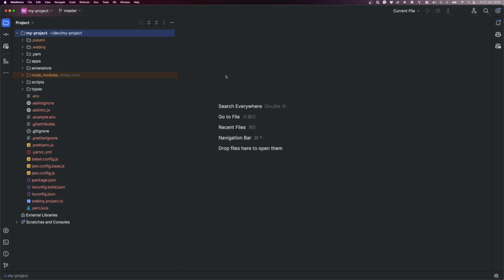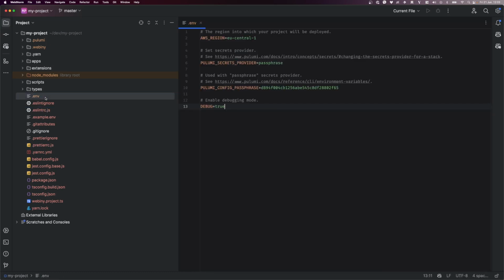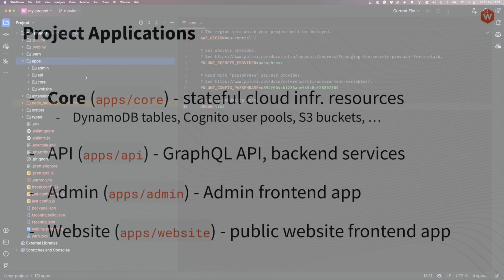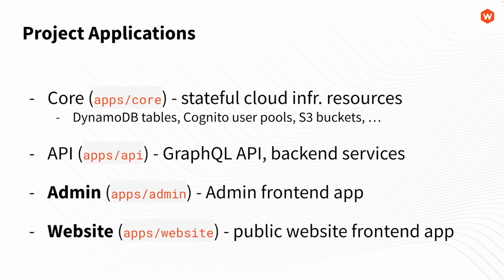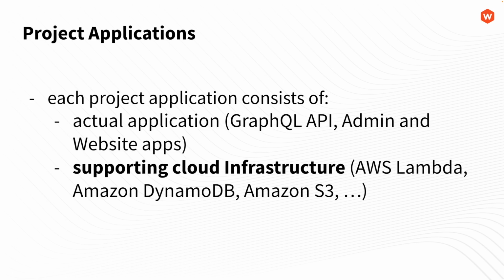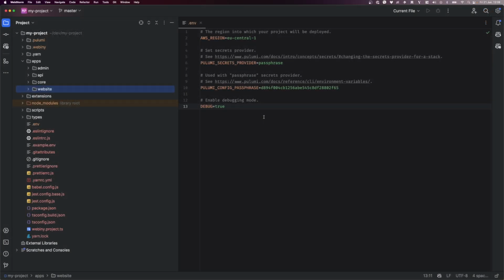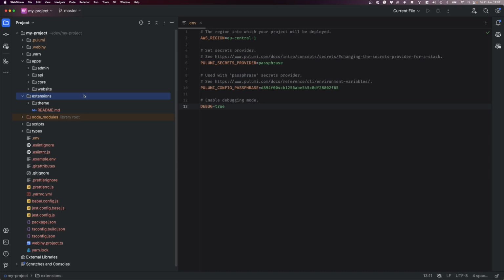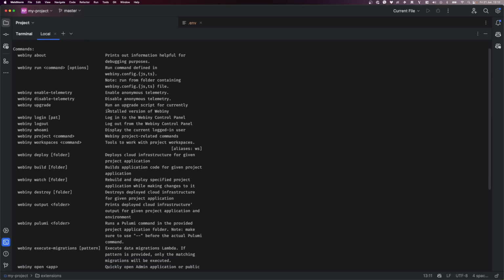1.3 Project Overview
In this video, we learn about the structure of a Webiny project, like the four project applications of which every Webiny project is made of, the “extensions” folder, and Webiny CLI.